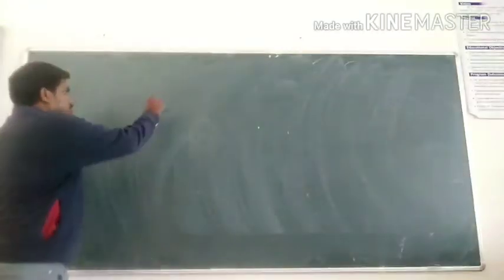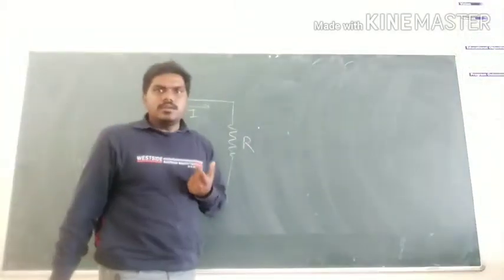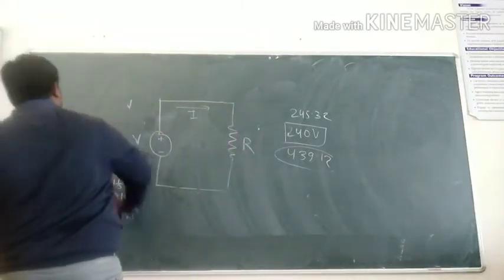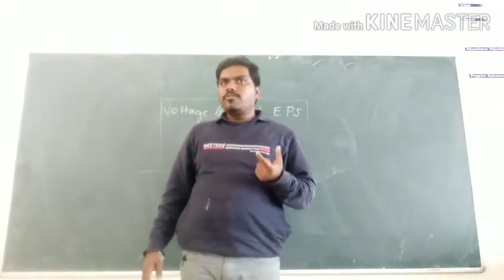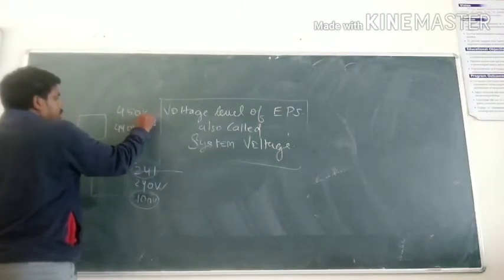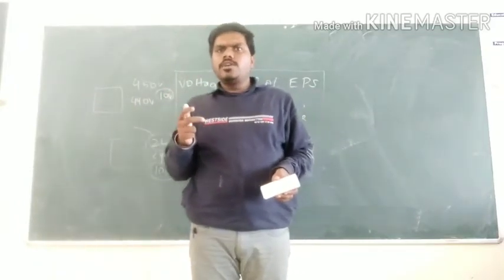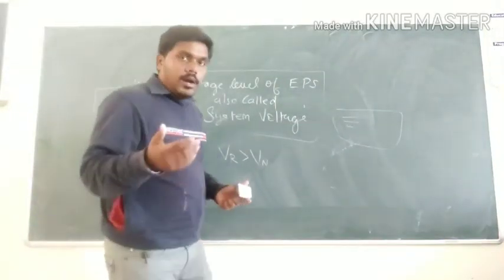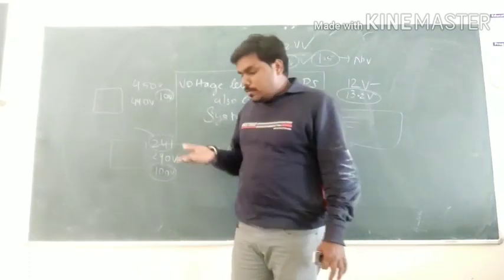BEE : Nominal and Rated Voltage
Nominal and Rated Voltage